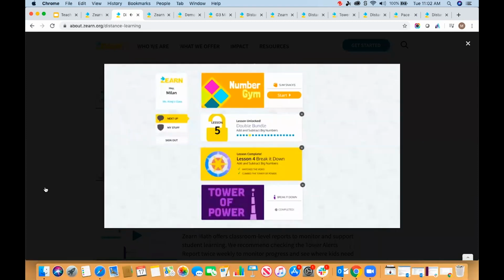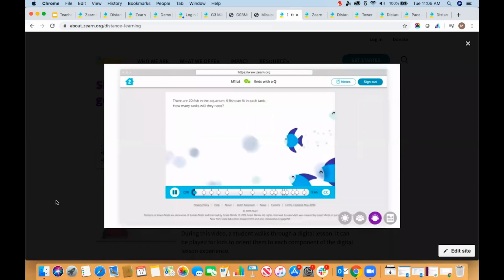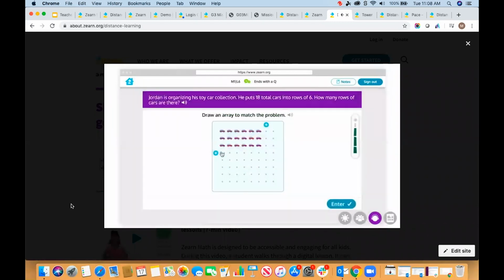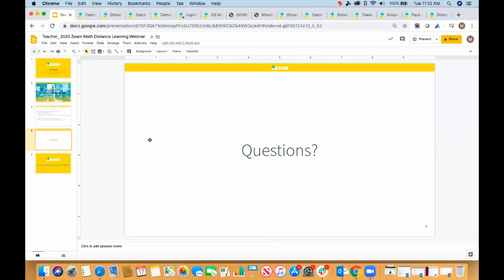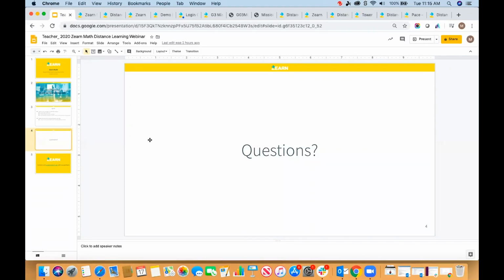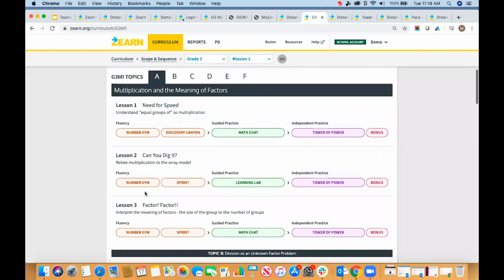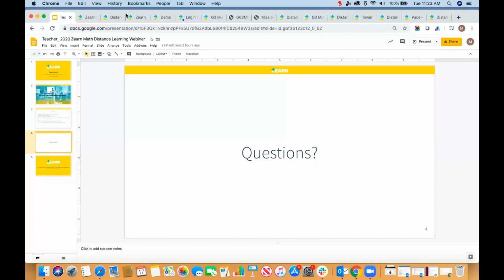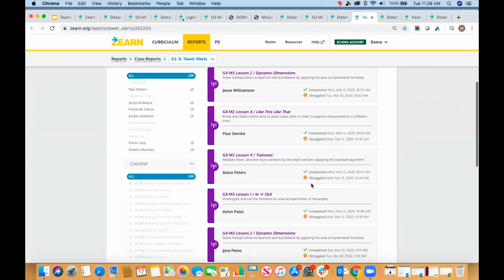Supporting student learning during school closures